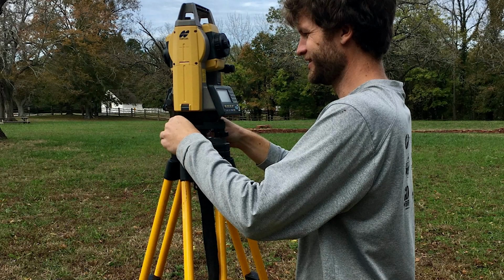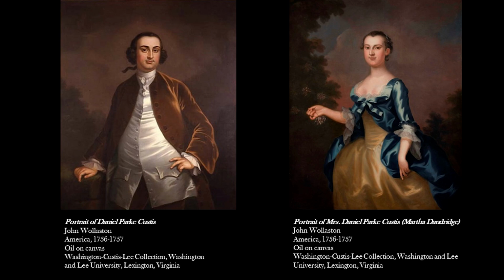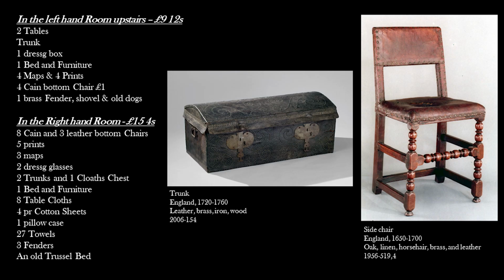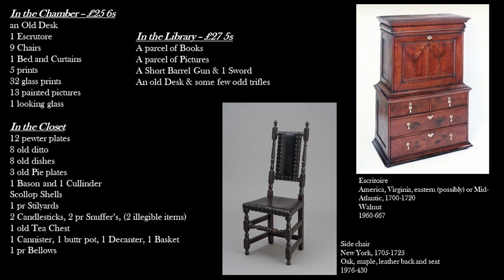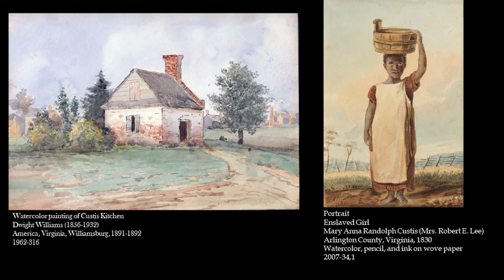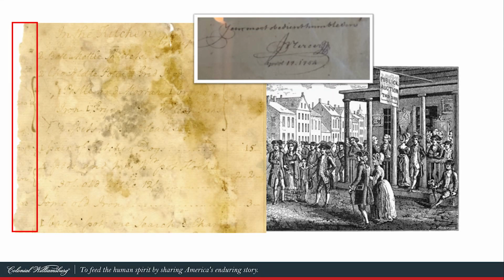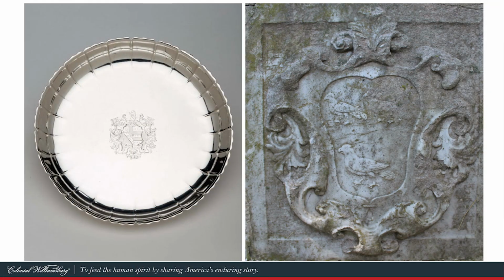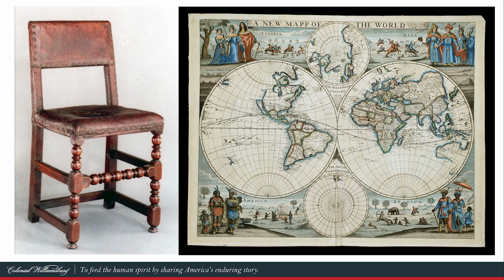The Custis House and its Interior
Amanda Keller, Associate Curator of Historic Interiors, and Eric Schweickart, Staff Archaeologist epresent. evidence from the inventory and archaeological investigation at the virtual 20th Annual Friends of Colonial Williamsburg Collections meeting.